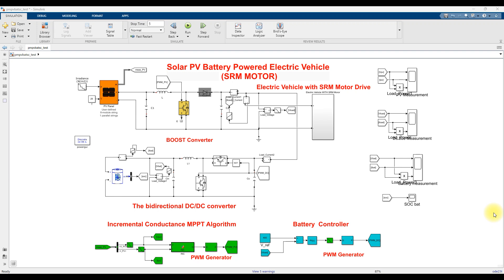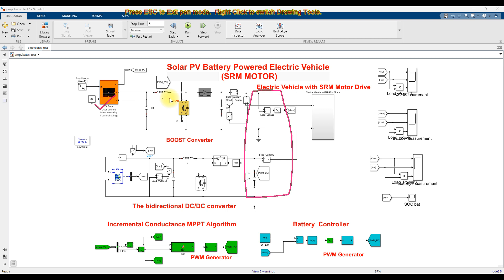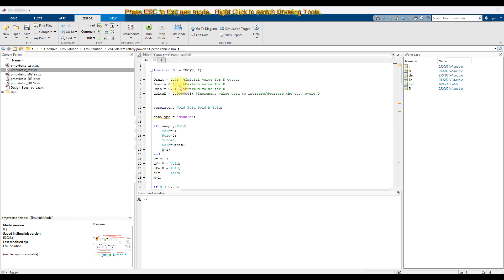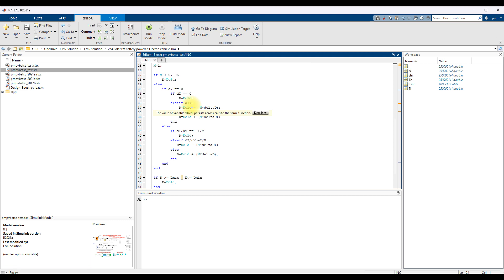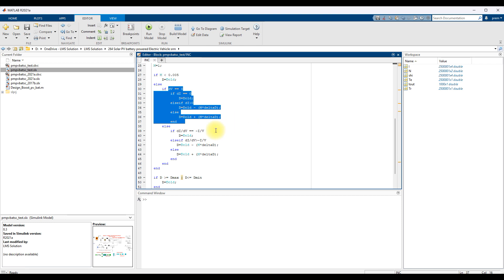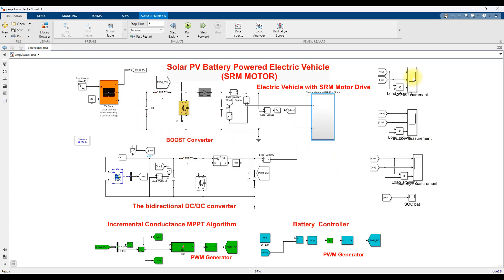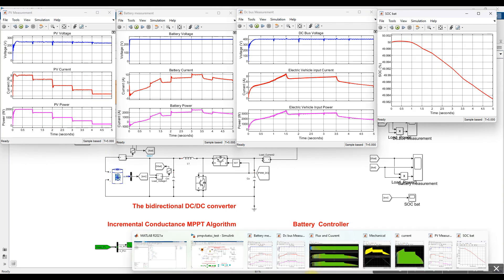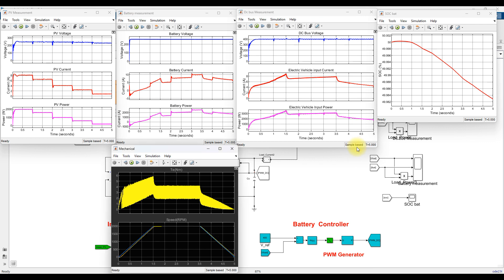PV Battery powered SRM motor based electric Vehicle in MATLAB | PV Battery System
Solar PV Battery Powered Electric Vehicle in MATLAB

This video explain about electric vehicle operation in matlab with SRM motor drive powered from the solar PV and  Battery storage system. The simulation results with varying irradiance conditions of the solar PV system analyzed and simulation result of the varying speed command of the SRM motor based electric vehicle also analyzed.

1. MATLAB modelling of Solar PV cell and Solar PV Array Using a mathematical equation.
2. How to find I-V and PV Characteristics of the modelled solar PV array in MATLAB.
3. MATLAB Implementation of Maximum Powerpoint Algorithm for solar PV array with a stand-alone system.
4. MATLAB Implementation of solar MPPT charger controller for a solar PV system.
5. MATLAB Implementation of a grid-connected solar PV system.

project eee
matlab projects
phd projects